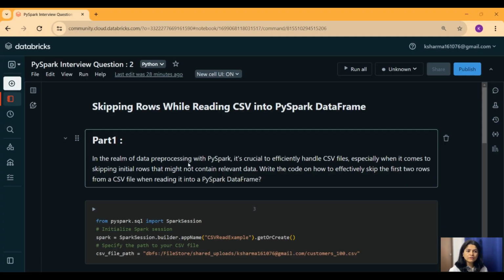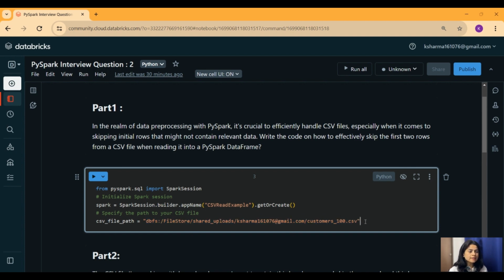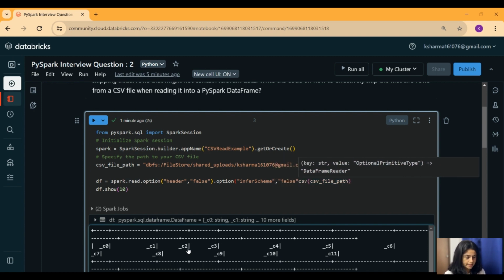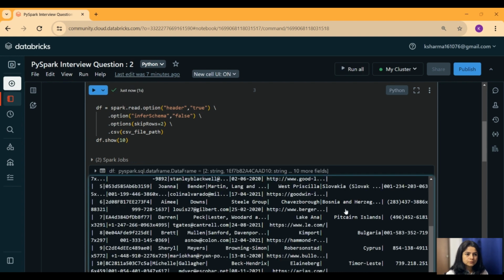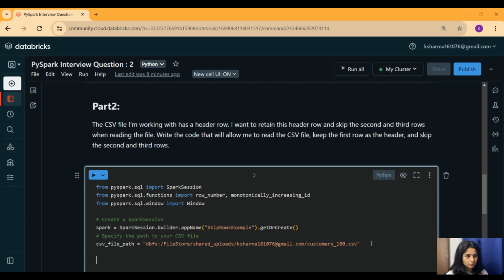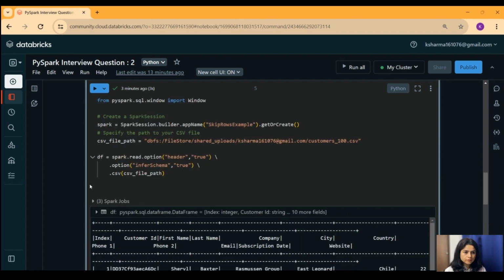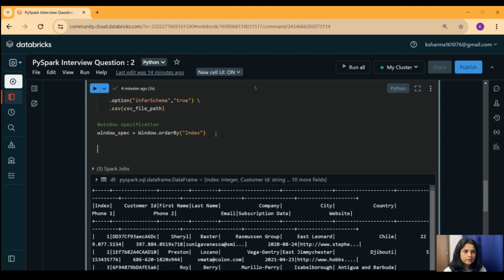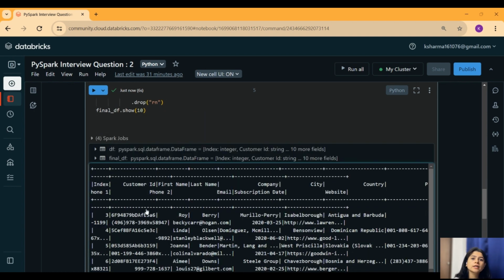PySpark Interview Question : Part 2 (Working with a CSV File)